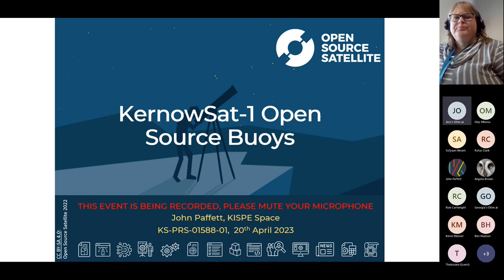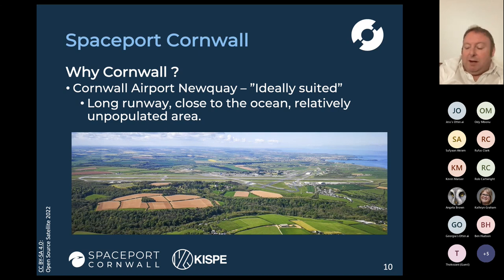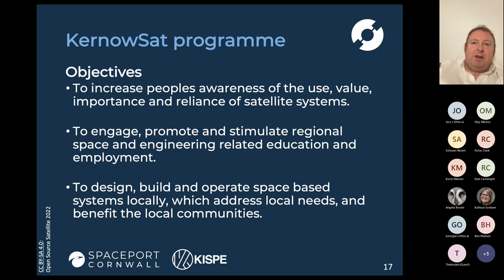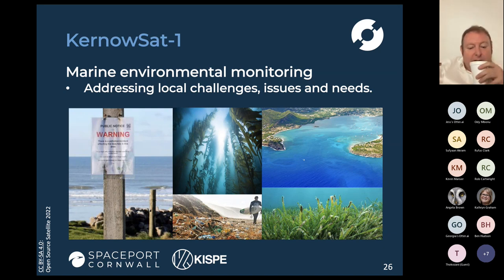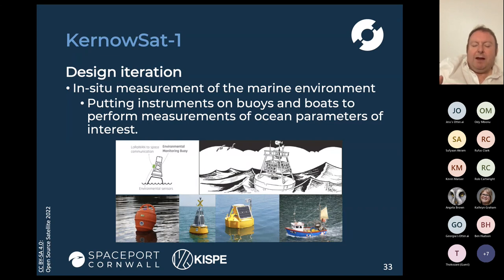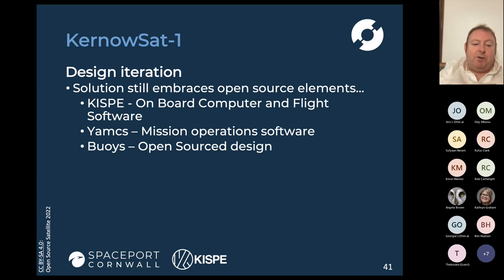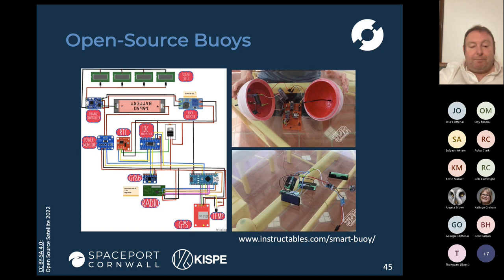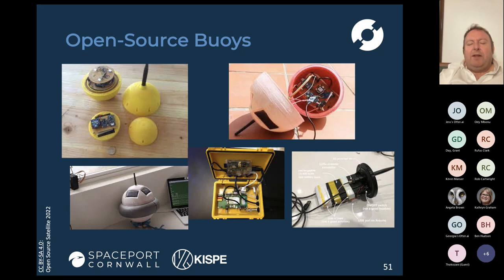Open Source Satellite Programme: Kernow Sat-1 Open Source Buoys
The Kernow Sat-1 satellite is being designed, built and launched in Cornwall to monitor the health of our coastal areas and provide bespoke data to local community groups and academia that will help identify wave height, areas of sea pollution, and the best place to plant a kelp forest for carbon sequestration.

Using satellite technology to continue to help make Cornwall a thriving, and more sustainable, place to live.

In this hangout, we share more about our open source buoys and how they will gather and report data received from Kernow Sat-1 to support marine conservation efforts around the coasts of Cornwall and the Isles of Scilly.